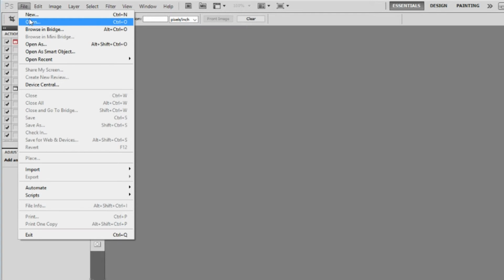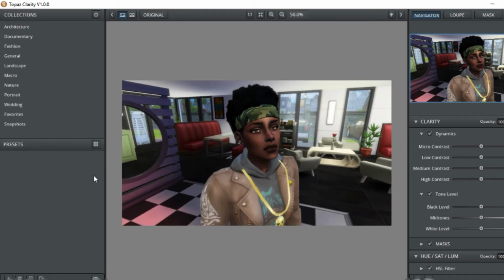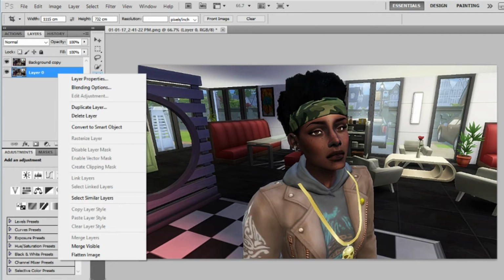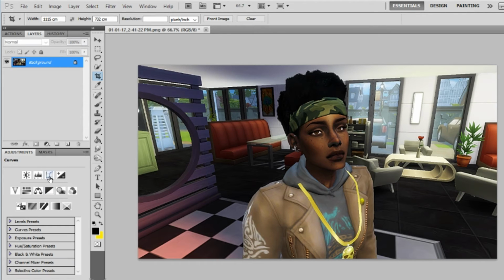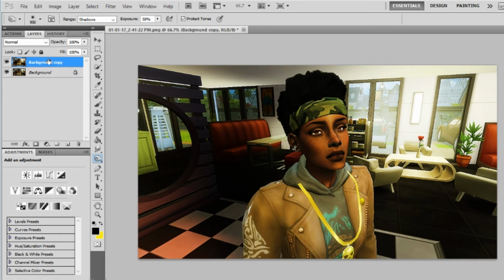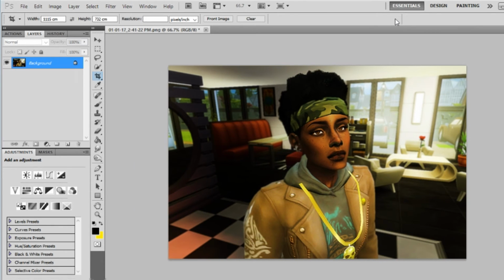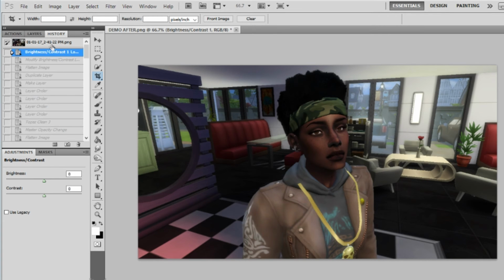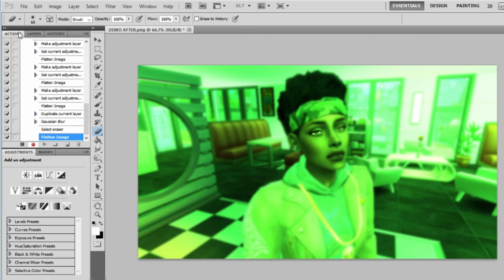Photoshop Editing Demo For Sims: Basic Edit - Sims 4 Guide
Music in Intro by me:
Topaz Labs

My orgin ID: Faux_Rebel7